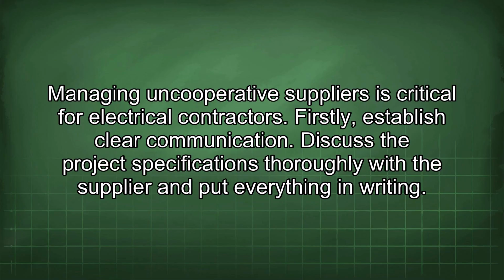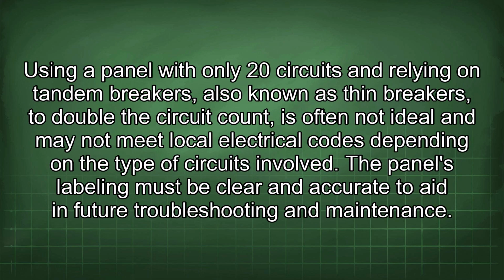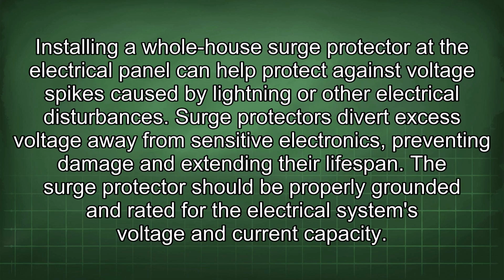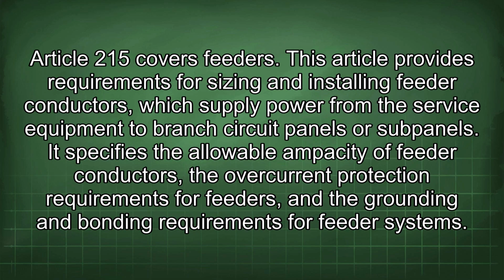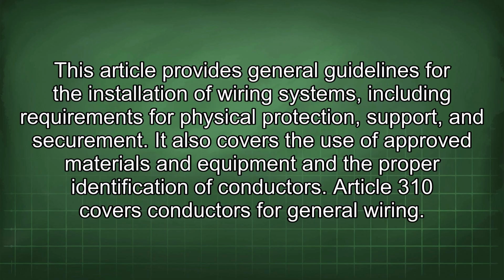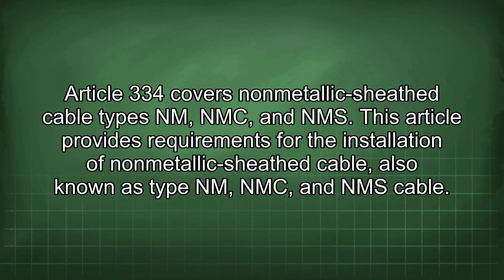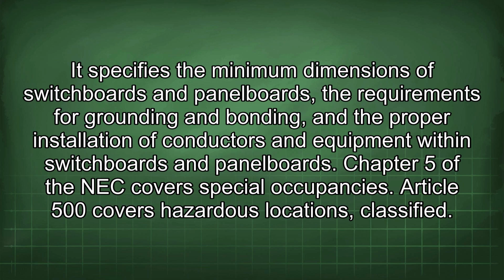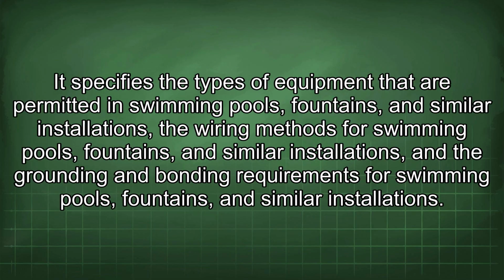Dealing With Difficult Electrical Supply House Suppliers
Learn how to manage uncooperative electrical suppliers, verify orders, and prevent future issues. We'll cover communication, documentation, and finding alternative suppliers for your projects. Maintain professionalism and project success.